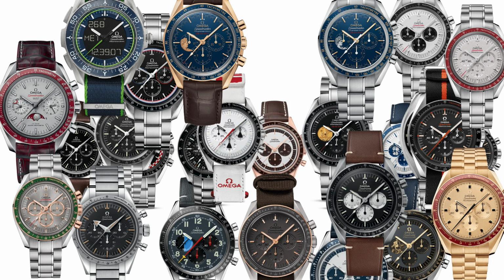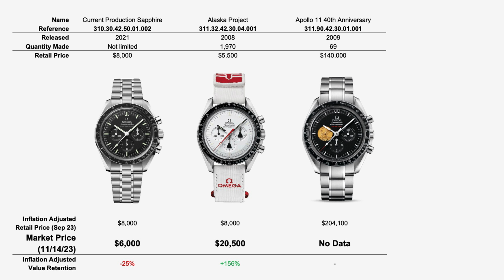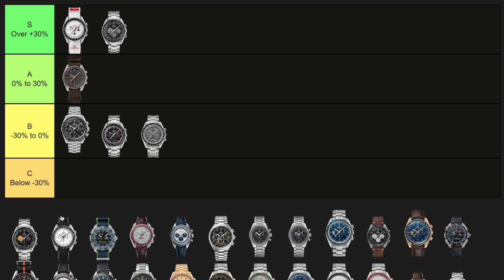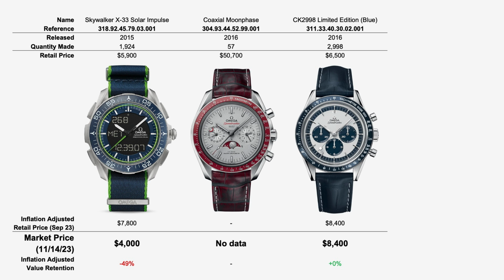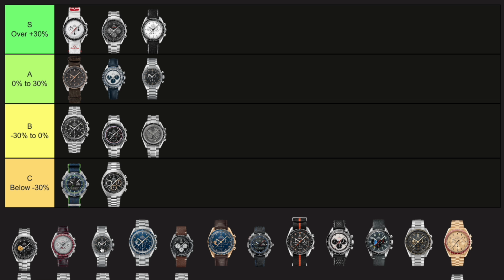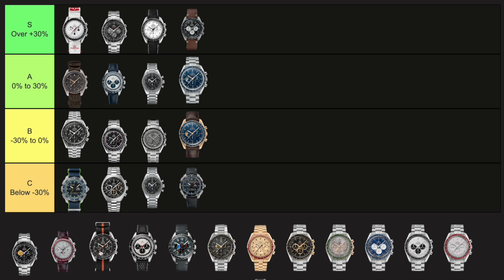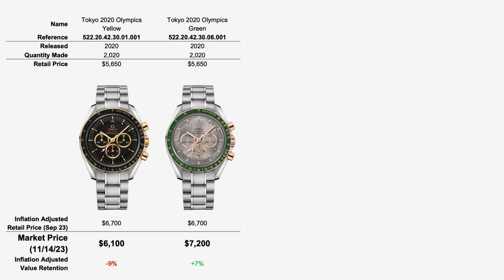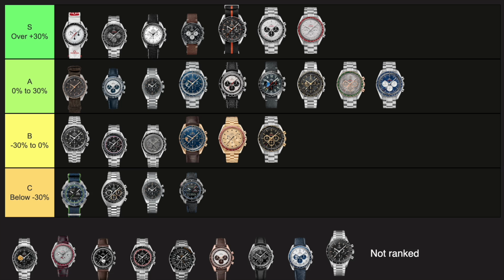Ranking Speedmaster limited editions by their value retention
WatchCharts is the world’s most powerful secondary watch market research platform. Dive into the data yourself at WatchCharts.com.

This might be the most comprehensive guide to limited edition Speedmasters from the last 15 years, in one place on the web.

0:00 Introduction
0:55 How we picked what to rank
2:24 LEs from 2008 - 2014
5:44 LEs from 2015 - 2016
9:11 LEs from 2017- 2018
12:33 LEs from 2019 - present
15:05 Full table